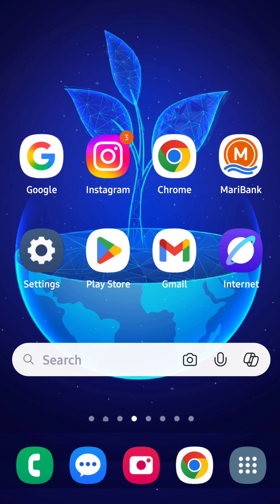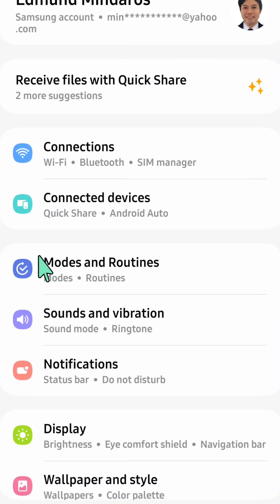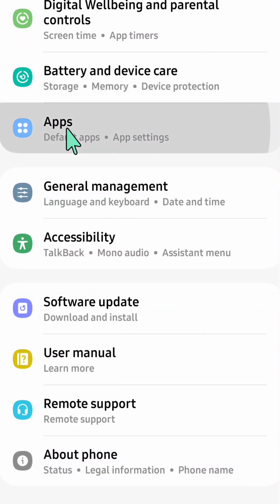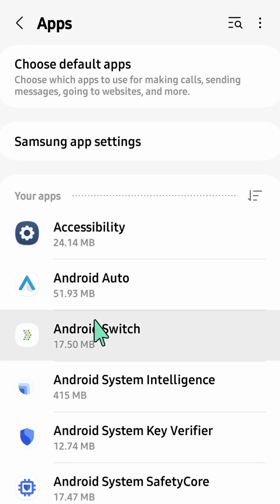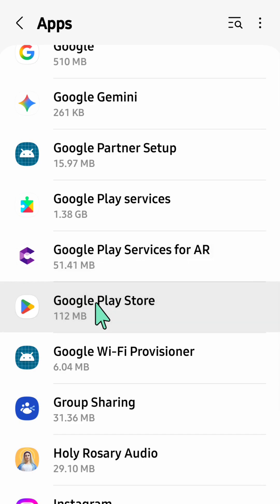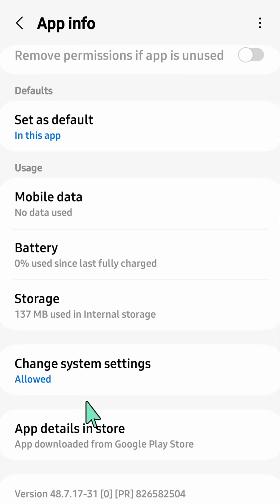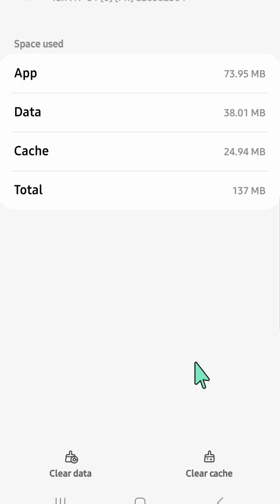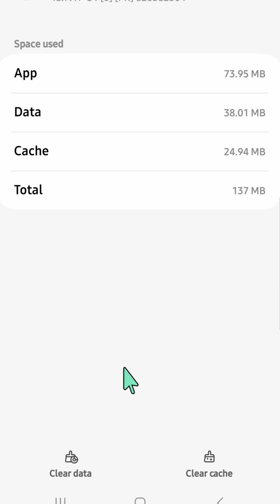How To Fix Google Playstore Has Stopped and Keeps Stopping Problem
This common Android issue can completely block you from downloading or updating essential apps. This video provides a complete, step-by-step troubleshooting guide to permanently eliminate the stopping error. We cover every known solution, starting with the simplest and moving to the most effective advanced fixes!